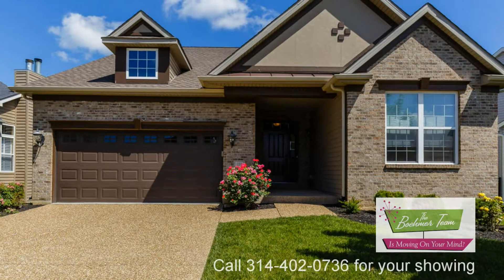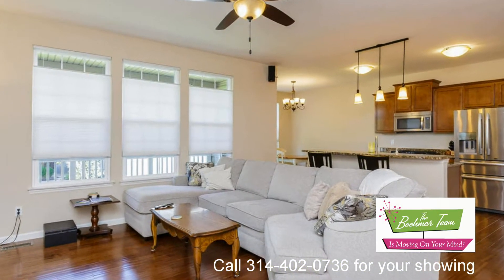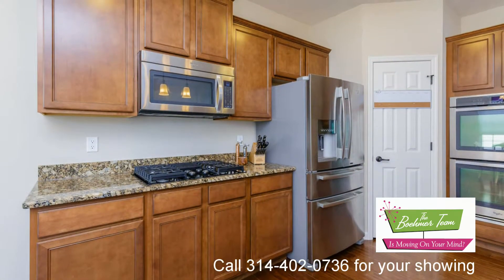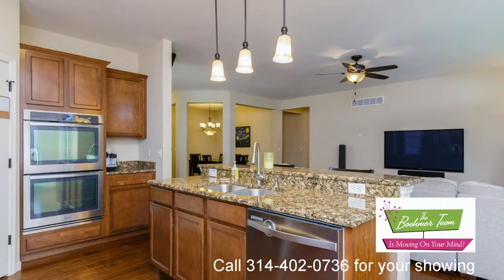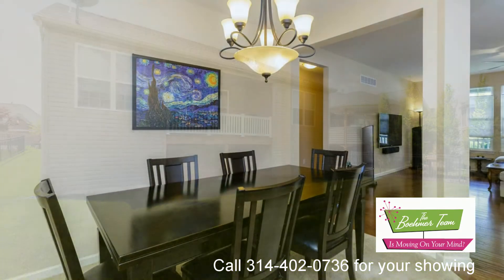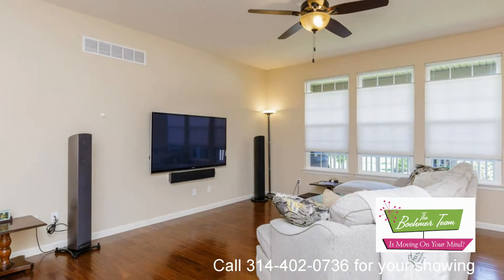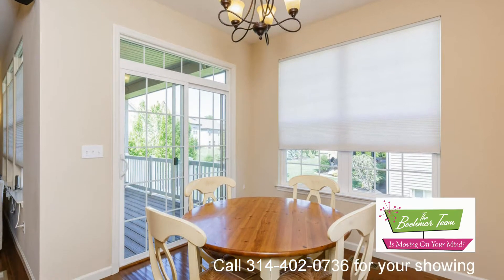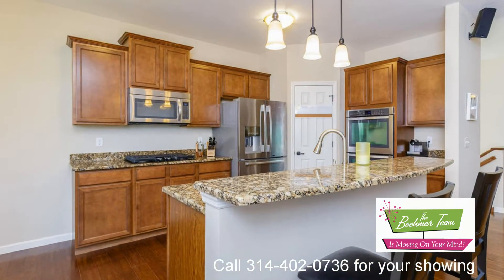SOLD another Ranch Home | 119 Tuscany Trace Dr | St Charles, MO 63303 | By The Boehmer Team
Beautiful 3 bedroom, 2 bath ranch in the highly desirable Tuscany neighborhood.  This intimate setting of only 53, stunning homes sits in a premium St. Charles location just off of the Page Extension (Hwy 364). The exterior is elegant with a brick façade, architectural shingles, dormer window, exposed aggregate driveway and sidewalk.  Features include hand scraped wide plank engineered hardwood floors, 9 foot ceilings, granite countertops, Kitchen island with breakfast bar, staggered height Maple cabinets with crown molding, double oven, stainless steel appliances, custom walk in pantry, gas cooktop, roll out shelving, formal Dining Room, large Great Room, Luxury Master Bath with separate tub-shower, double bowl raised height vanities, custom shelving in the Master walk in closet, ceramic tile flooring in the bathrooms and Laundry room, a 2 car added depth garage with opener, Jeld Wen Low E windows, ecobee smart thermostat System (includes whole house humidifier), a 16 x 8 covered composite deck and more.  The lower level has a tall foundation pour and a bath rough in for an easy future finish. Enjoy nearby highway access as well as the Katy Trail, historic Main Street in St. Charles, Creve Couer Park, Restaurants, Recreation, Lambert International airport and the popular Streets of St. Charles Entertainment district.